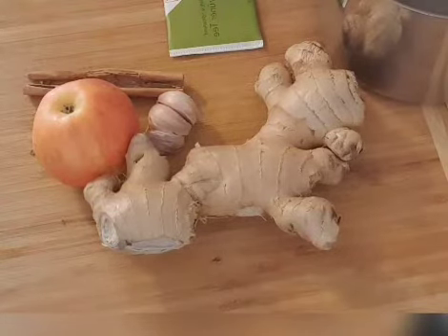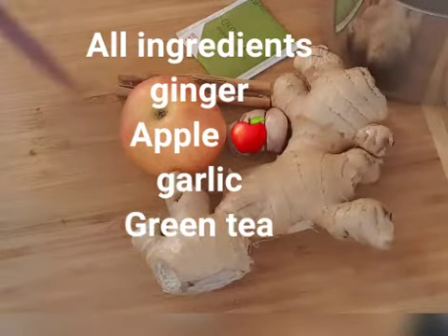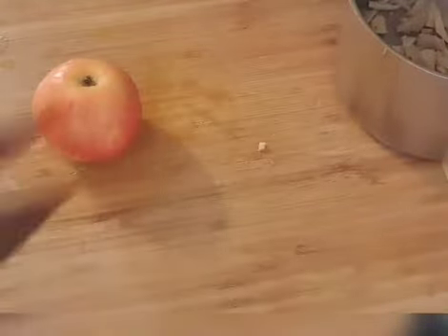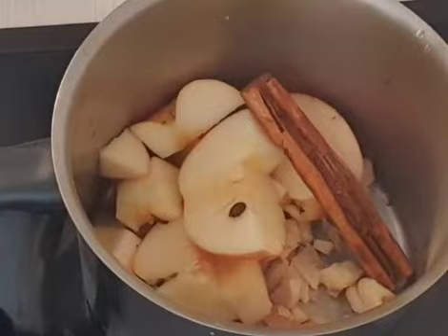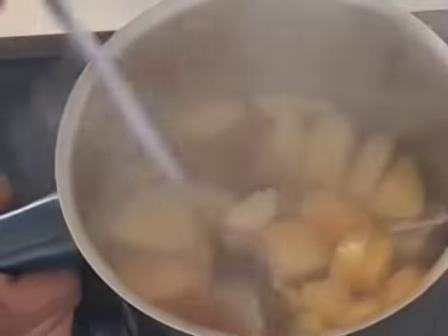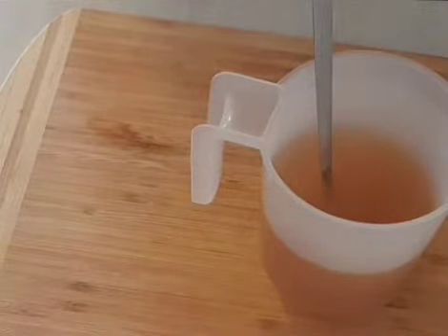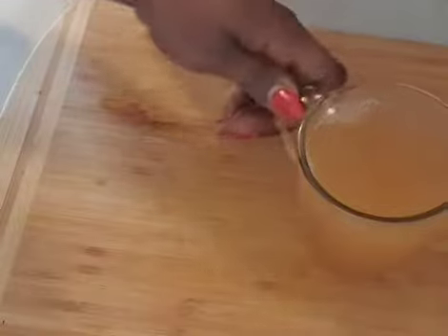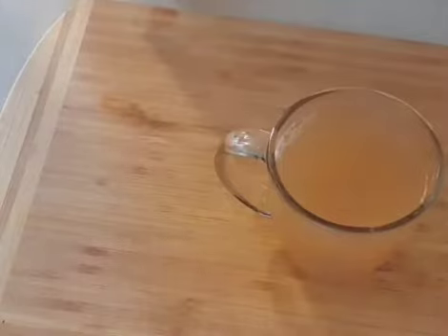Detox Drink Morning Routine Recipe Weight loss Belly Fat Healthy Recipe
Detox Drink Healthy Recipe Morning